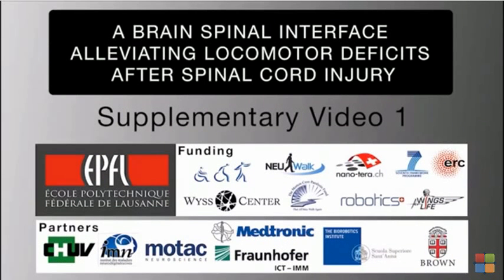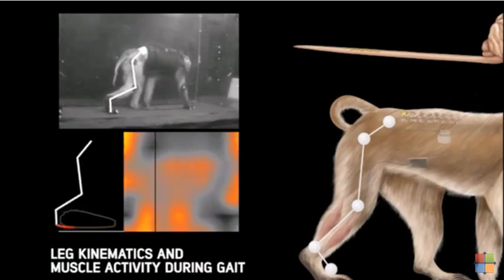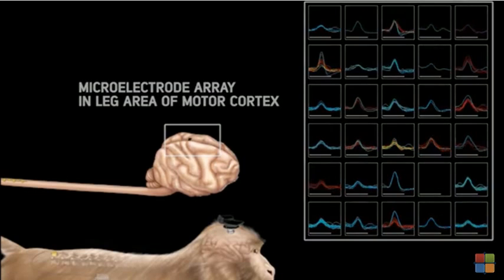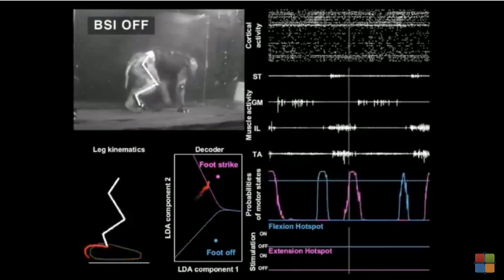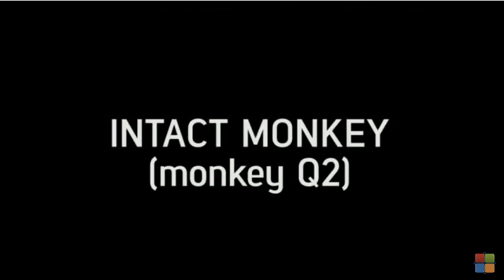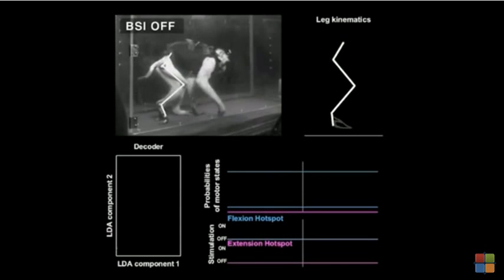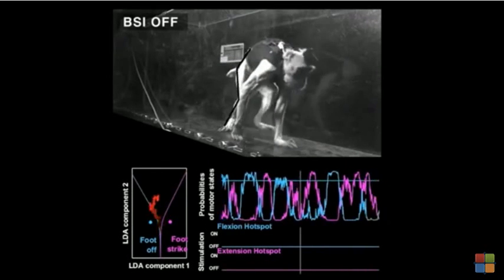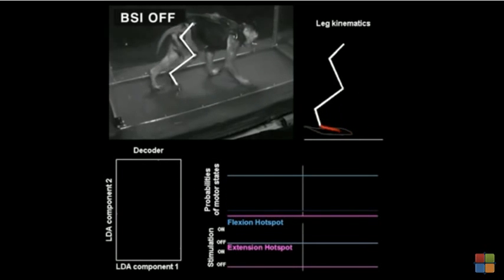Apor lär sig gå igen med Nya hjärna ryggrad gränssnitt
Apor återfår kontrollen över förlamat ben med trådlös "hjärna-ryggrad gränssnitt"

 I ett genombrott kan personer med ryggmärgsskador få nytta av att en primat återfått kontrollen över ett förlamat ben med hjälp av en hjärnimplantat. Genom trådlös kommunikation mellan sin hjärna och ryggmärgen.

 "Detta är första gången som man har en anslutning mellan hjärna och ryggmärg för att återetablera rörelser" studiens ledare, Grégoire Courtine, en hjärnforskare vid Ecole Polytechnique Federale de Lausanne (EPFL) i Schweiz

 Forskare har använt trådlösa implantat för att återställa rörelser förr, men i de fall har det krävts hårdvara som en protes eller en mekanisk exoskelett.

 Denna nya hjärna-ryggrad gränssnitt, å andra sidan, använder två kirurgiska implantat till att trådlöst förmedla information utan besvärlig teknik.